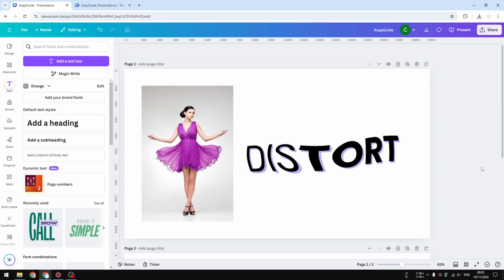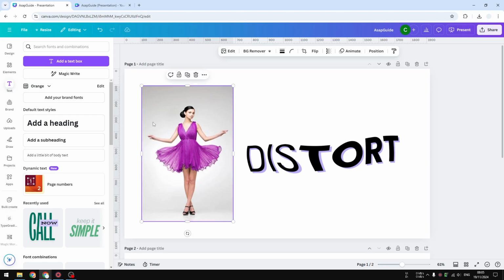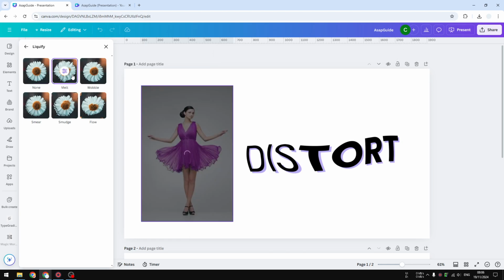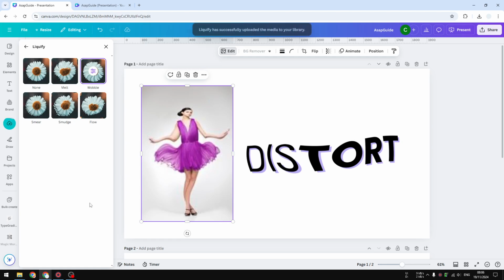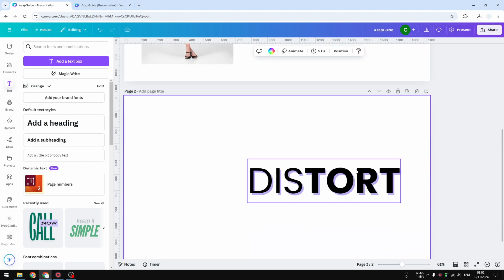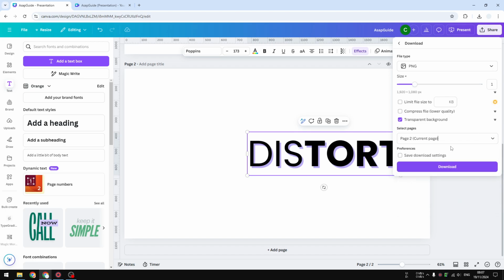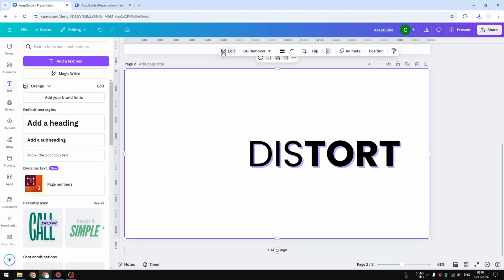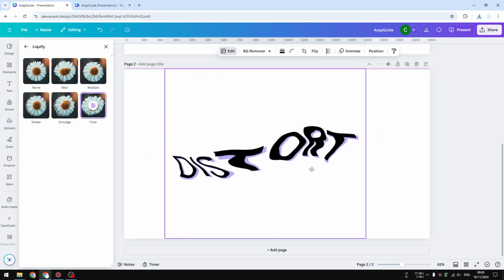How to Create a Distortion Effect in Canva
👉 Learn how to create stunning distortion effects in Canva to enhance your designs. This step-by-step tutorial will guide you through the process, making it easy to elevate your creative projects.